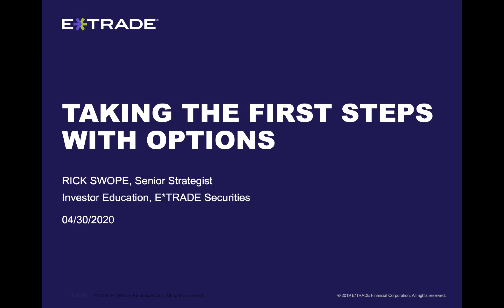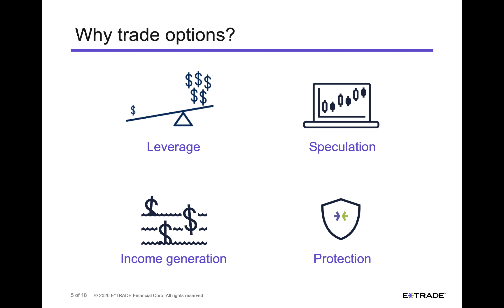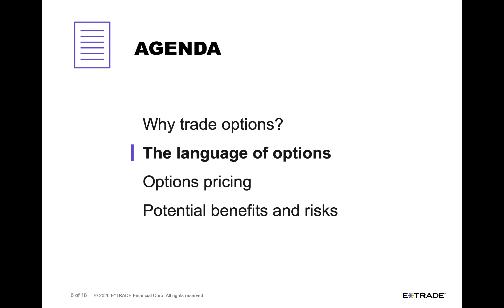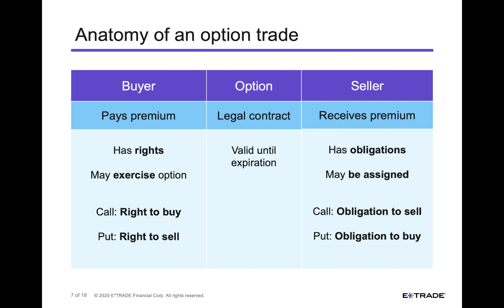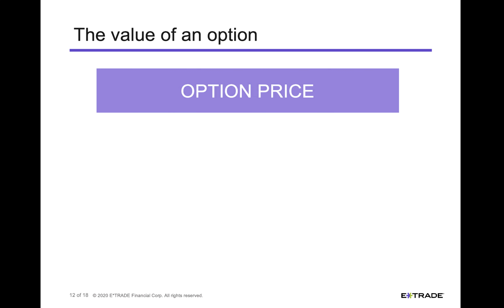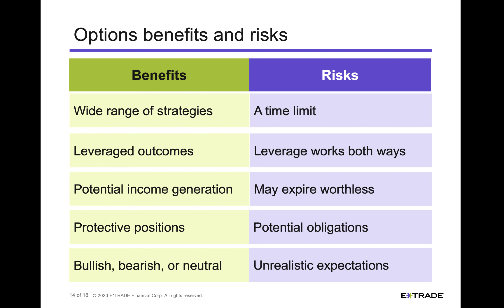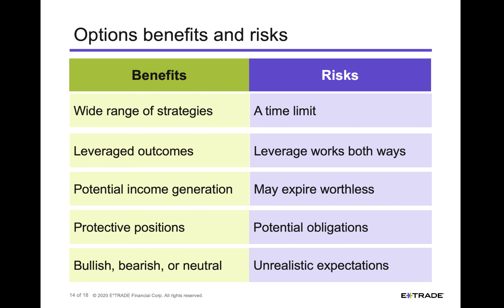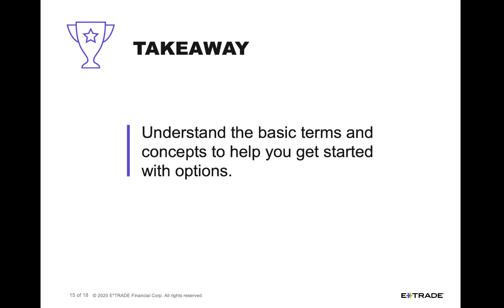Taking the first steps with options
Every options trader starts somewhere; this is the place to begin. In this session, you’ll learn the language and characteristics of options, so you’re prepared to think about adding options to your portfolio.

Important Note: Options transactions are intended for sophisticated investors and are complex, carry a high degree of risk, and are not suitable for all investors.